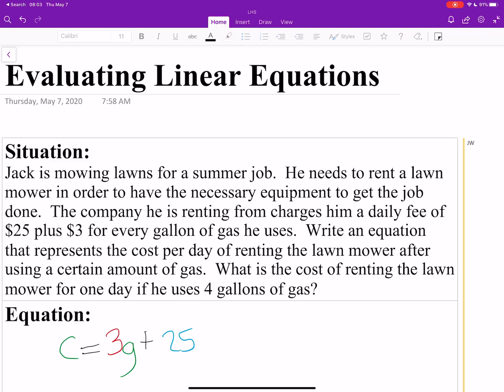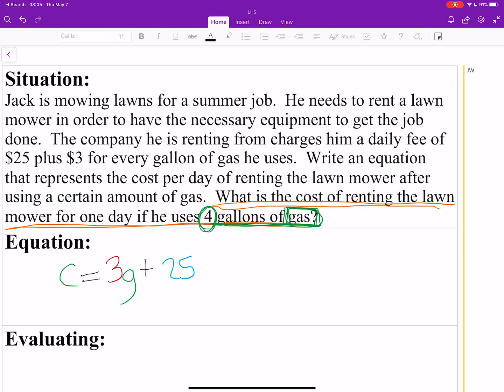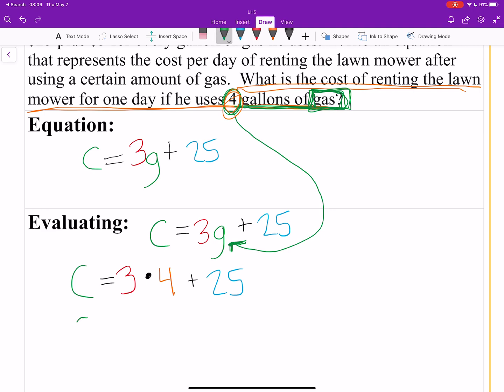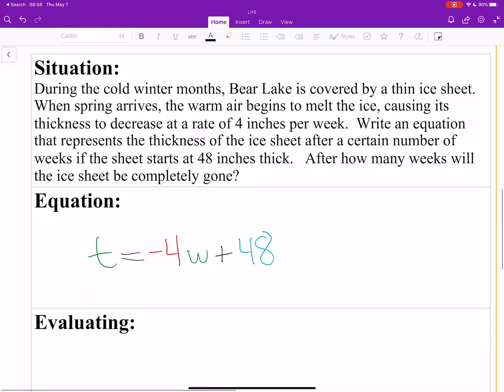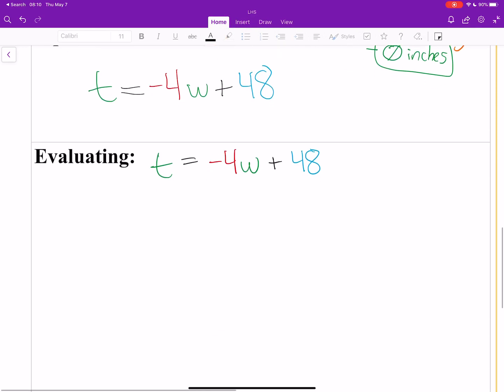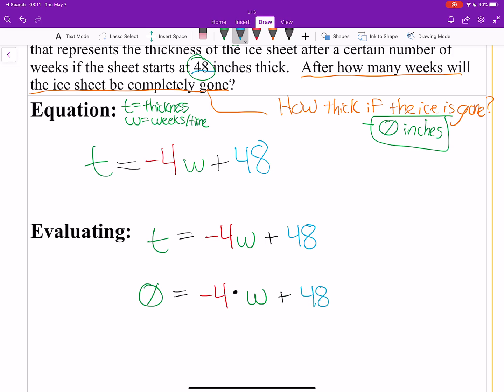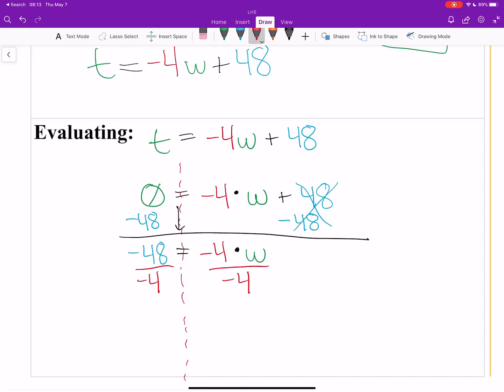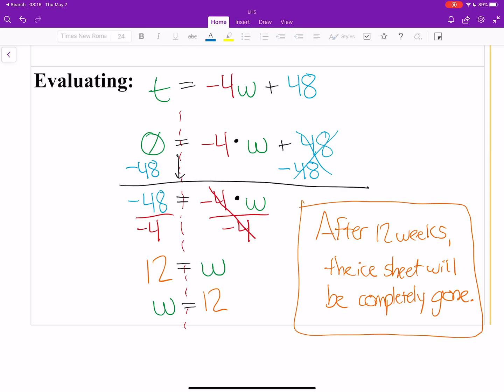Evaluating Linear Equations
How to Evaluate a Linear Equation Given a Written Scenario and Parameters